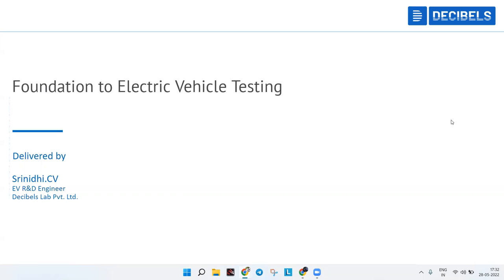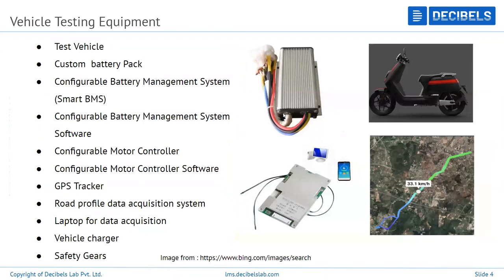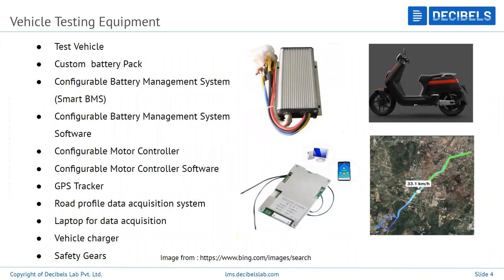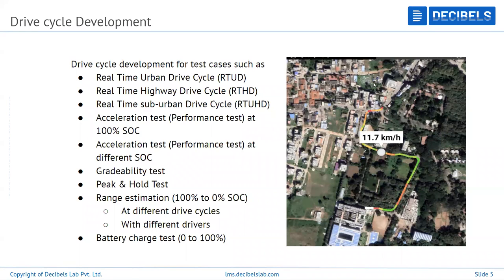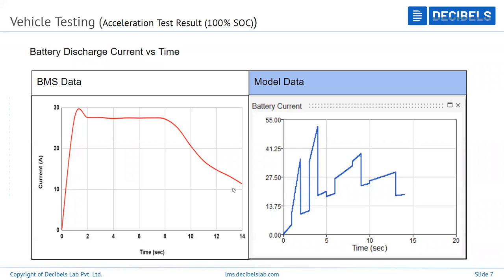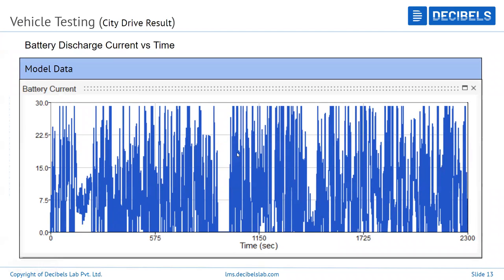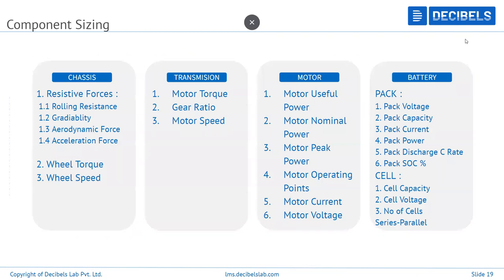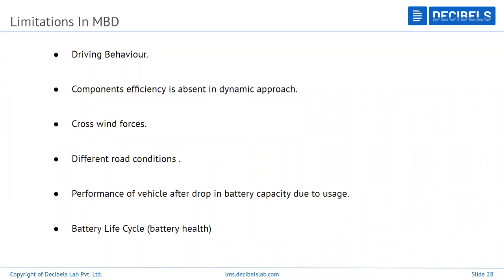Free Certified Course on Foundation to Electric Vehicle Testing & Validation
Take a deeper dive into this technology with DecibelsLab and be in the know.

If you’re interested in starting your career in Electric Vehicle Industry, check out our exclusive Master Course: